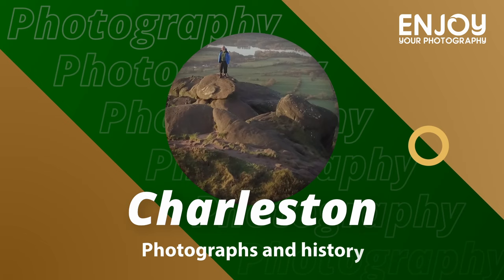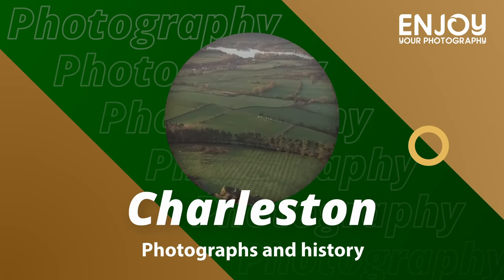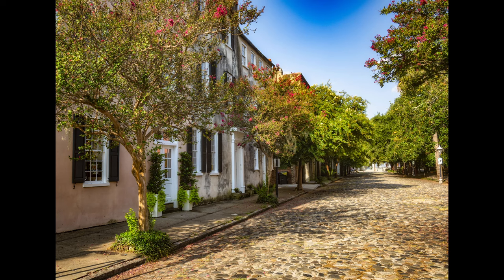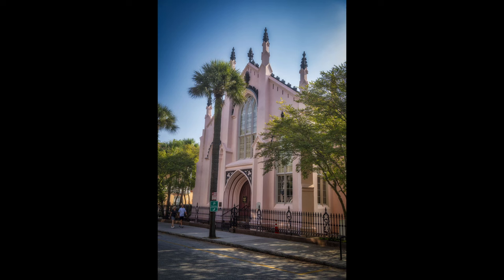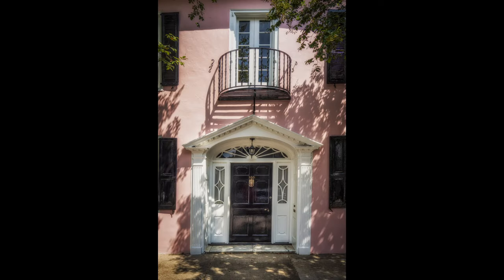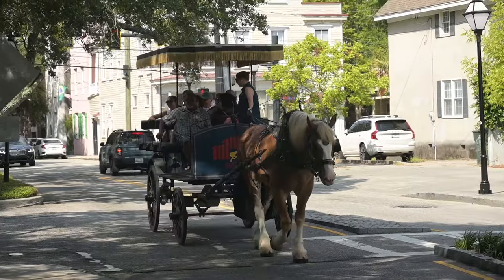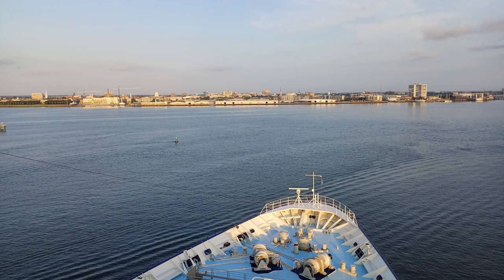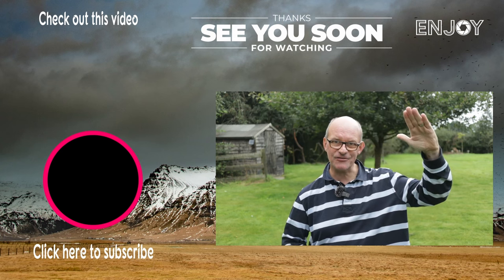Charleston Tour - photography and information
In this video I will show photos from our recent holiday to America. We visited Charleston in South Carolina. This isn't my normal Vlog style video because I was on holiday with my wife so I was photographing and filming in tourist mode. However, I have compiled the photos and videos along with a commentary giving you lots of information that I hope you find really interesting. I will tell you some of the history of Charleston and the role it played in the slave trade.

I hope you enjoy this video and your photography

Deep south, Beech street blues, Graveyard blues, The sound of wings, My man

Vero: doakdenphotography

 In this video Darrell Oakden Shows some photographs of Charleston and gives some of the history of the city.